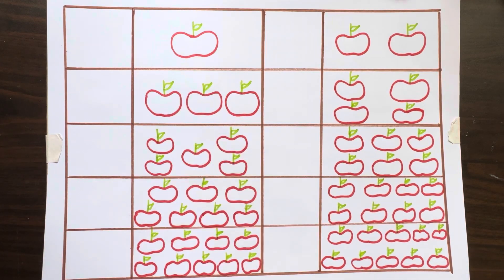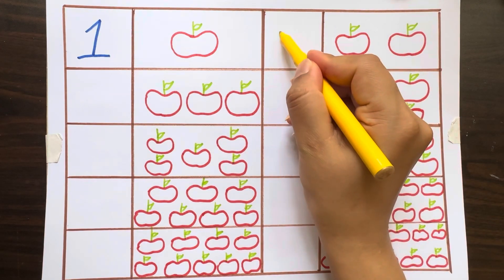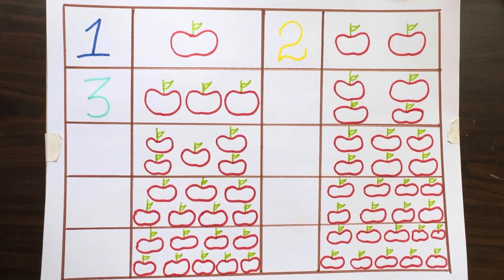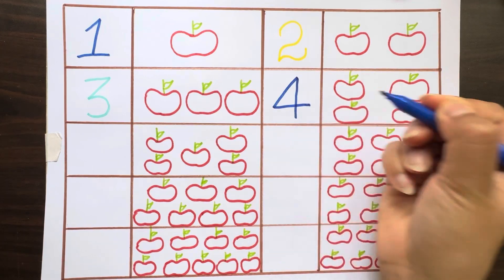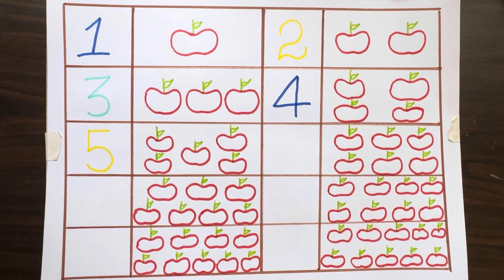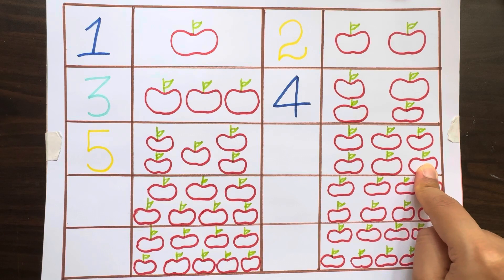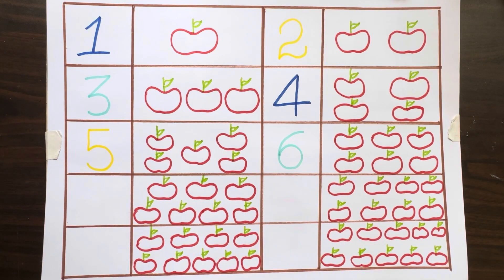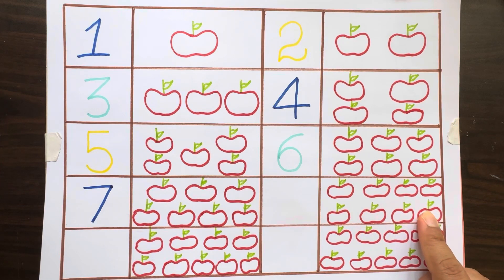Counting Numbers | write and read numbers | 123 learning for kids | 1-20